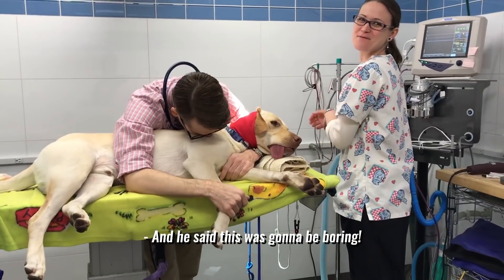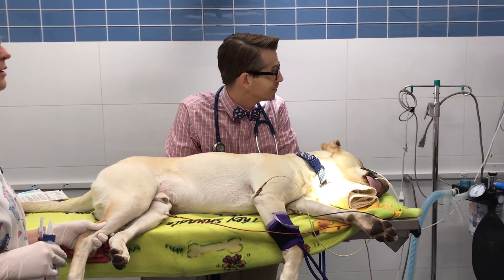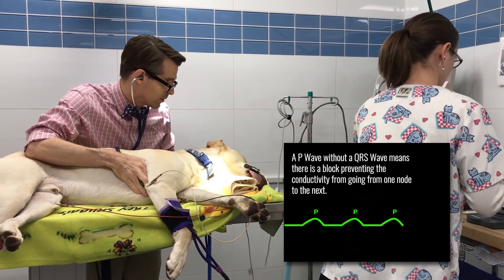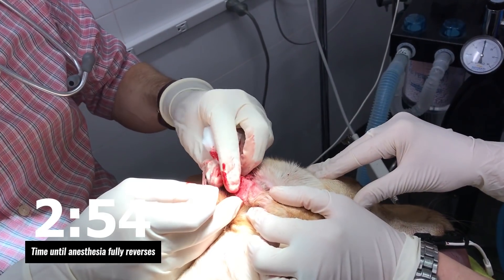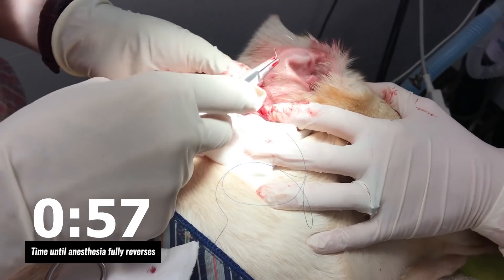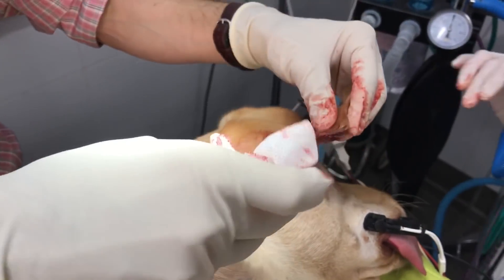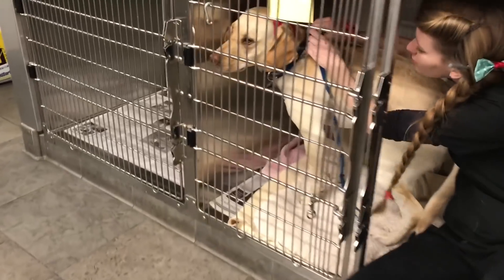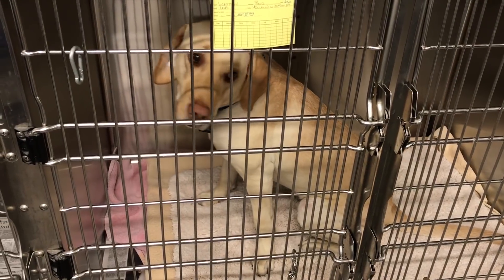The Ups and Downs of Anesthesia = Is Anesthesia Safe for Dogs?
A calm surgery turns into swift action as the Bow Tie Vet Guy and Jessie tackle patching a tear in a dog's ear while reversing his anesthesia. Dr. Mike has 5 minutes to make the repair before Boss wakes up!

The Bow Tie Vet Guy shows you how anesthesia can be tricky.

As always, Dr. Mike and all recorded in this video are medical professionals. DO NOT TRY THIS AT HOME. THIS IS NOT A HOW TO VIDEO.

For Veterinary Health Care Practitioners: The content is provided only for medical education purposes. Although the authors have made every effort to provide the most up-to-date evidence-based medical information, this content should not necessarily be considered the standard of care and may not reflect individual practices in other geographic locations.

For the Public: This content is not intended to be a substitute for professional veterinary medical advice, diagnosis, or treatment. These are medical procedures performed by a medical professional and should not be performed in a non-medical setting. You should contact your own veterinarian, or other qualified healthcare provider, with any questions you may have regarding your pet's medical condition. Do not disregard professional medical advice or delay seeking it based on information from this content. Relying on information provided by this content is done at your own risk. In the event of a medical emergency, contact your veterinarian or veterinary emergency facility immediately.

Or the short version:

Dr. Mike is a professional working in a professional setting. He has lots and lots of training. Do not try this at home. Seriously. Don't. Bad things could happen.